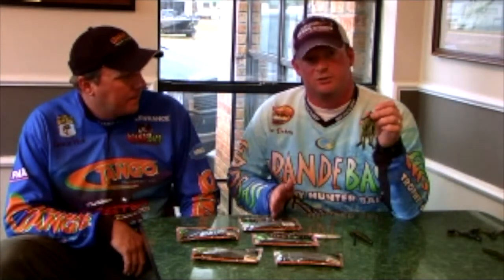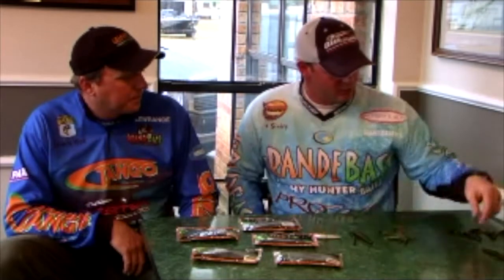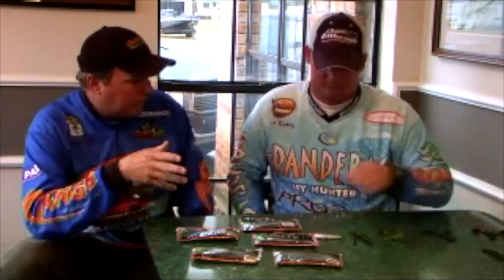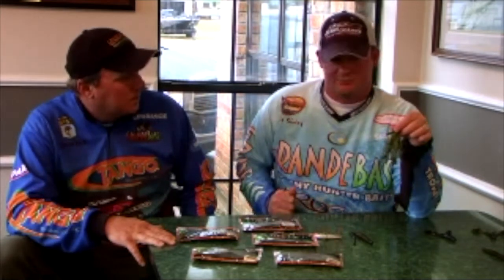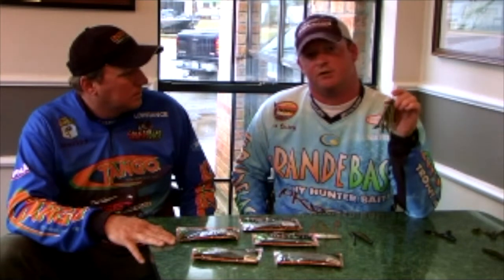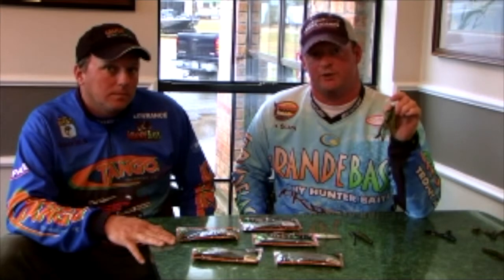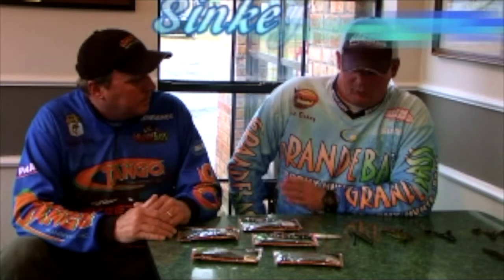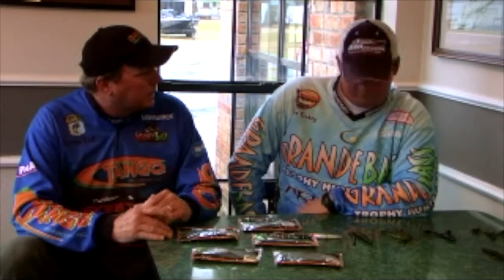LAKE FORK REPORT OLD SCHOOL MARCH 2008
TAKE A STEP BACK IN TIME WITH THIS LAKE FORK REPORT
MARCH 2008 WITH SPECIAL GUEST CHRIS SINKEY